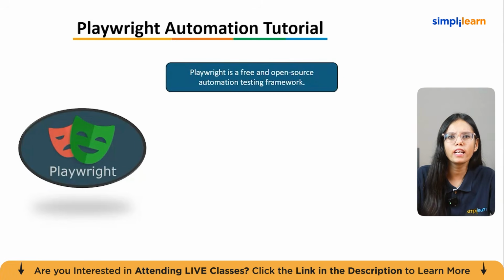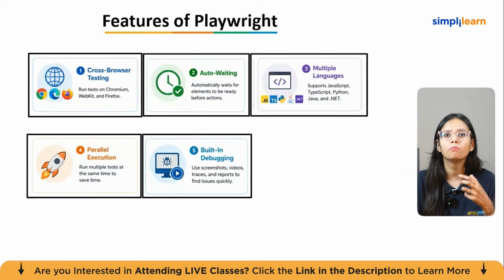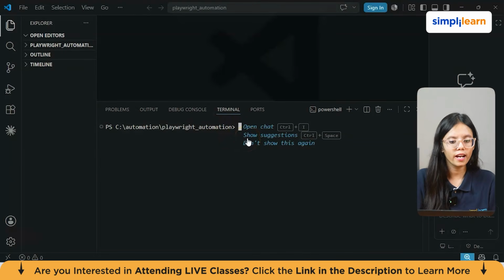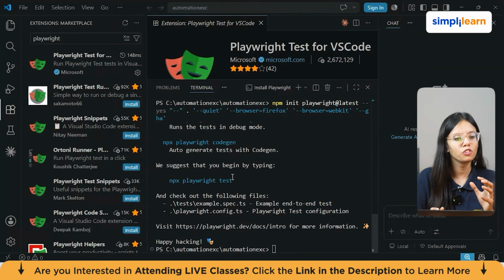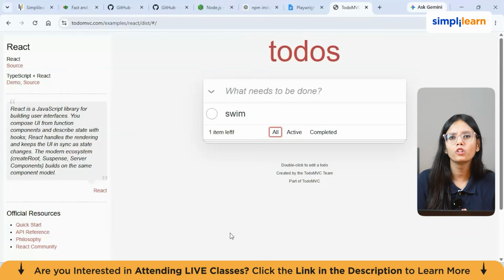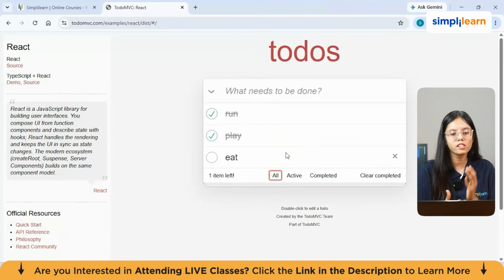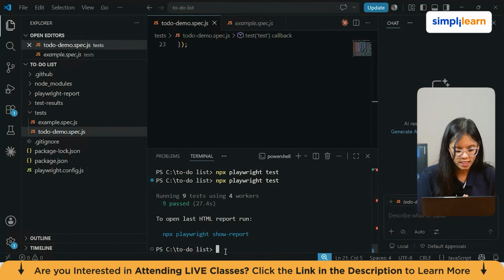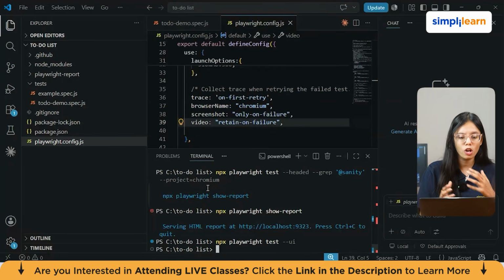Playwrite Automation Tutorial | HowMulti-Agent Automation with AI | Simplilearn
🔥Vishlesan IIT Patna - Professional Certificate Program in Agentic AI & Multi-Agent Systems

In this video, you will learn Playwright Automation from beginner to advanced level.
Understand how Playwright helps you test modern web applications across multiple browsers.
Learn how to install Playwright and set up your first automation project.
Explore browser interactions, locators, assertions, waits, and test execution.
You will also learn how to automate forms, buttons, dropdowns, alerts, and navigation.
Discover how to perform cross-browser testing using Chromium, Firefox, and WebKit.
The tutorial also covers debugging, screenshots, reports, and best practices.
By the end, you will be ready to create reliable and scalable web automation tests using Playwright.

➡️ About Applied Agentic AI: Systems, Design & Impact

This 10-week, practitioner-level program equips experienced professionals to design and lead agentic AI systems. It combines multi-agent orchestration, hands-on technical depth, and product strategy to build and manage next-generation autonomous AI solutions.

Key Features

✅ Apply your learning through 40+ demos, 10+ guided practices, 11 frameworks, 7 hands-on course-end projects, and 1 capstone

Skills Covered
✅ Workflow Automation
✅ Agentic Frameworks
✅ MultiAgent Systems
✅ Intelligent Automation
✅ Planning Systems
✅ Prompt Engineering
✅ UX and UI with Agentic AI
✅ Copilots
✅ MCP
✅ RAG